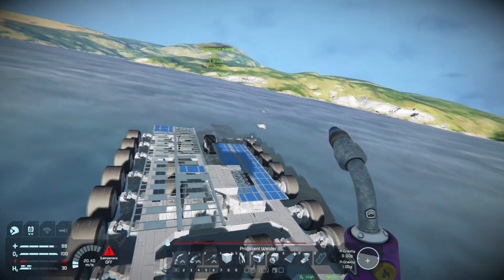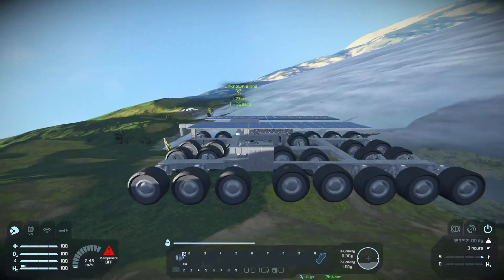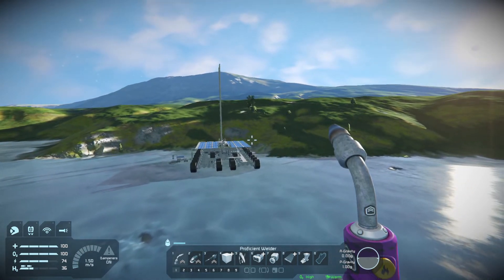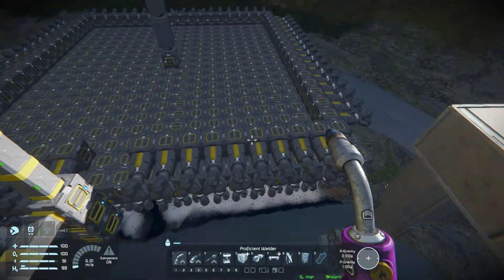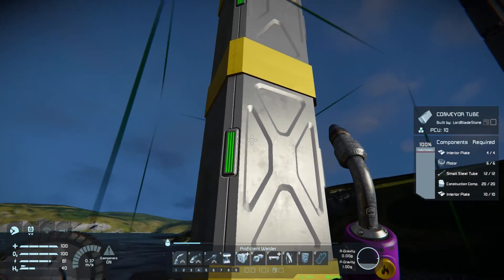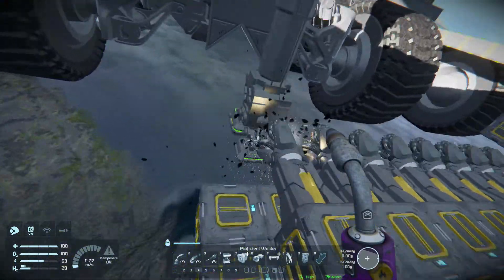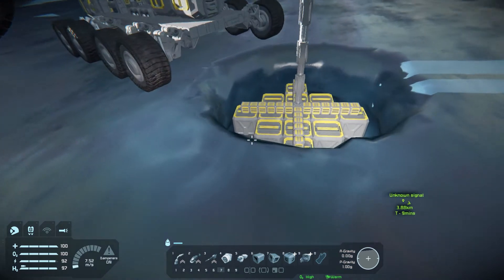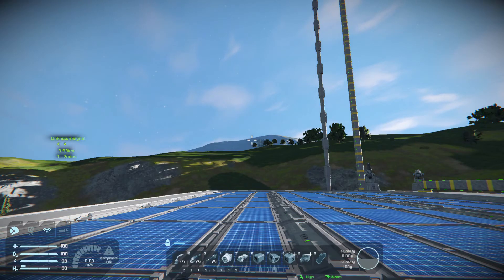Space Engineer S02E04 (Early Nov) The Big Grind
What can I say, it posted now.